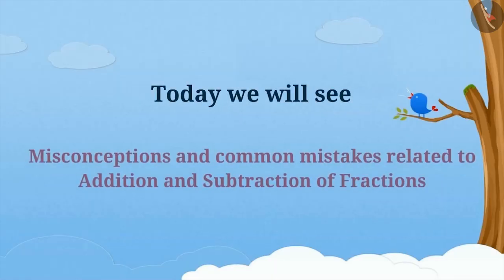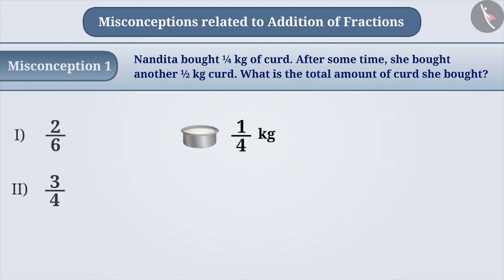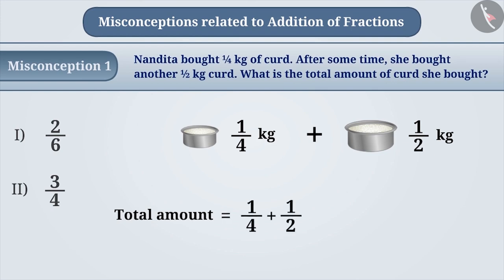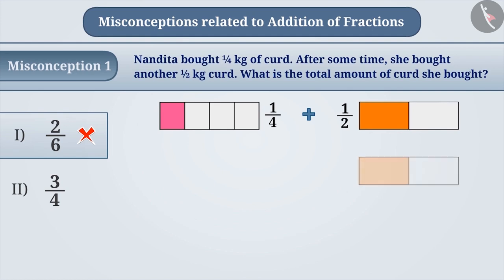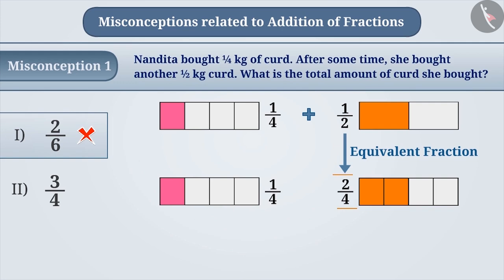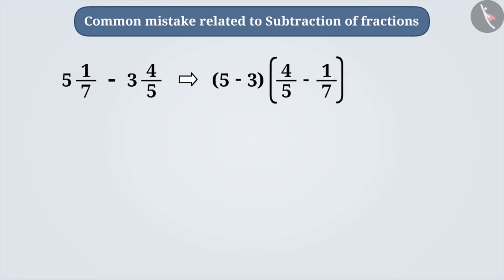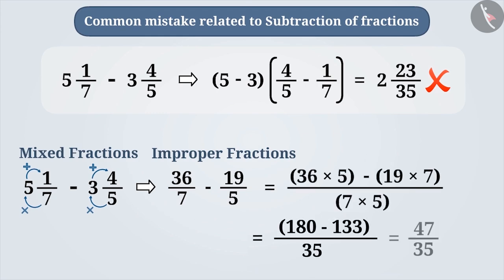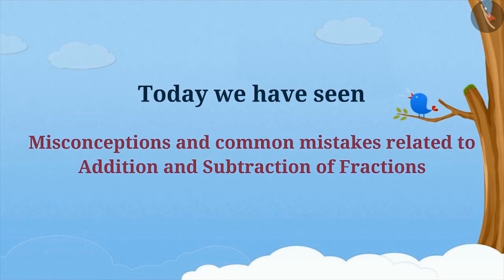Addition and subtraction of fractions | Part 3/3 | English | Class 6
Addition and subtraction of fractions | Part 3/3 | English | Class 6 |  | NCERT |

Addition and subtraction of fractions | Fractions | Grade 6 | NCERT | Fractions

Welcome to part 3 of A Tenth. In this video, we will discuss various misconceptions and/or common errors related to A Tenth.